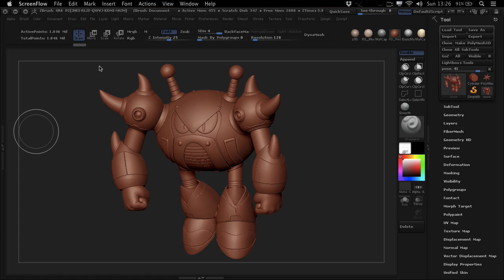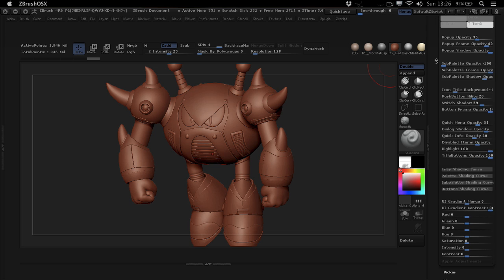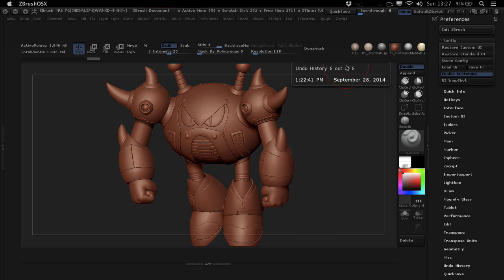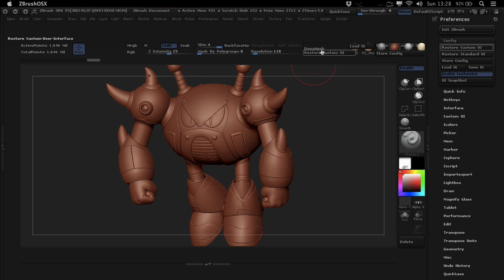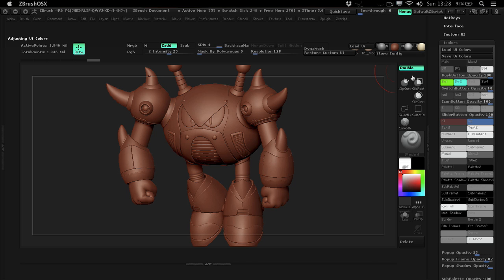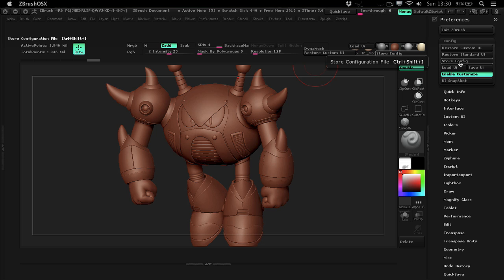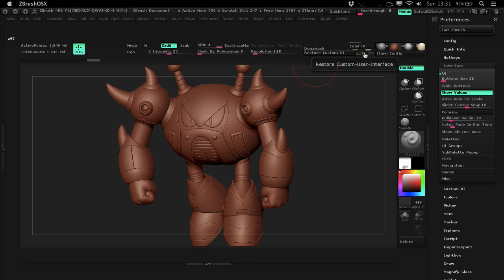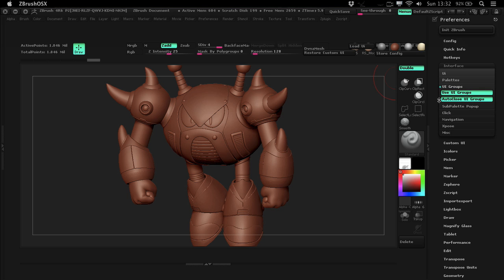Zbrush Tutorial - Creating Custom UI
In this tutorial we’re taking a look at how you can customize your UI in ZBrush. The default ZBrush UI is cluttered with options you probably never use and never will.
Customizing it is a great way to speed up your workflow and giving you some piece of mind
We’re going to cover how to rearrange whatever you like, color your interface any way you want and look at ways to scale things down to fit in what you need.

If you enjoyed this tutorial make sure you go ahead and check out FlippedNormals website / social media.